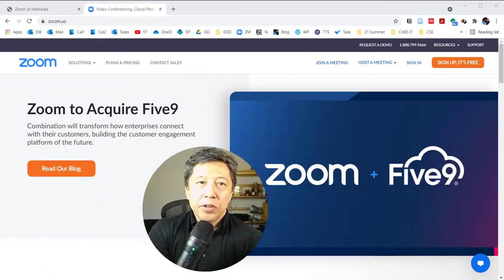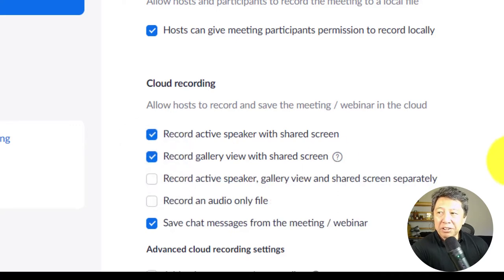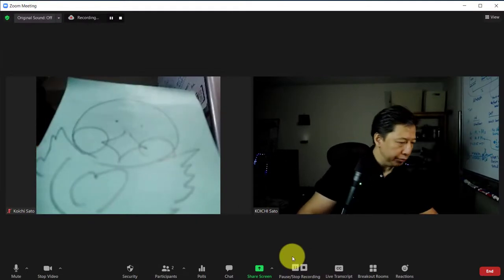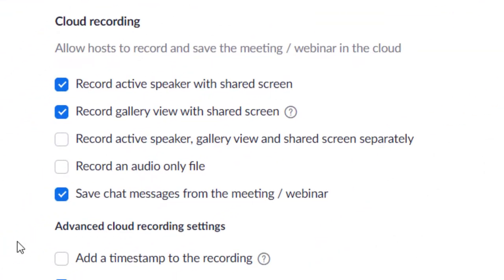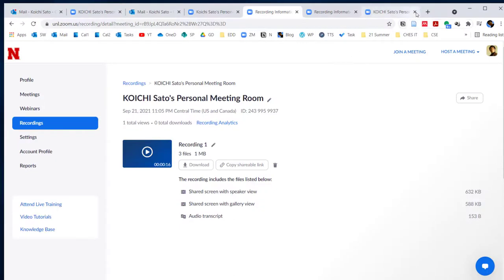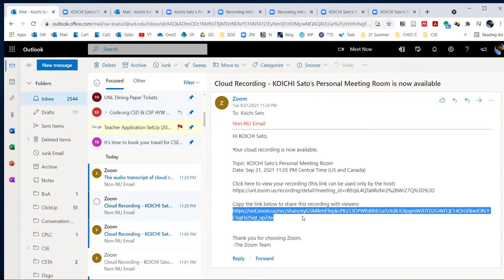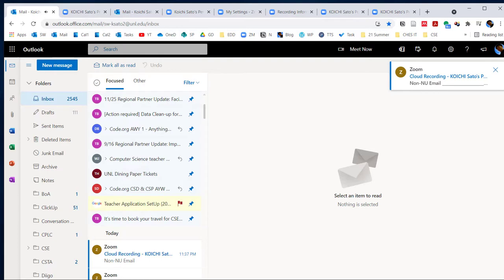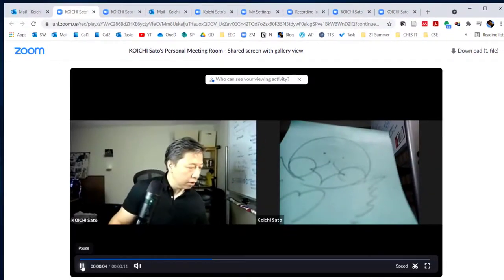ZOOM Cloud Recording - Recording in Gallery View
0:00 Introduction
0:32 Log in to your ZOOM account online
1:13 Cloud recording settings
2:12 Gallery view vs. Speaker view
2:30 Cloud recording
3:22 How to access cloud recording videos
3:50 Email notification from Zoom
5:13 Accessing the gallery view video
6:19 How to get the gallery view video URL included in the email from Zoom
7:52 Cloud recording (Take 2)
8:20 Email notification from Zoom (Take 2)
9:08 Review of the cloud recording settings